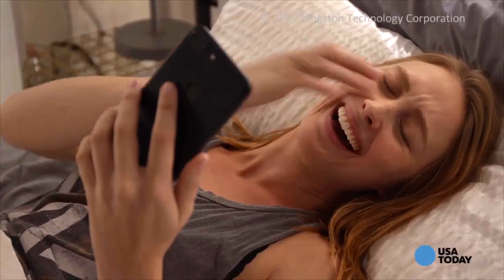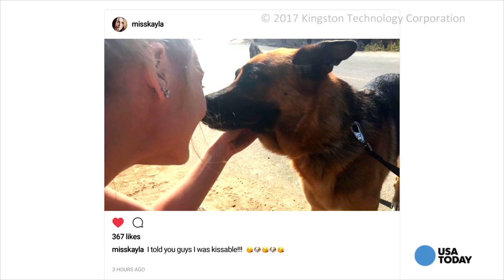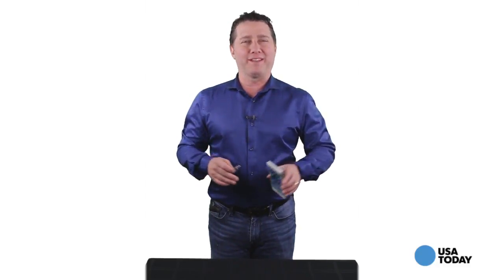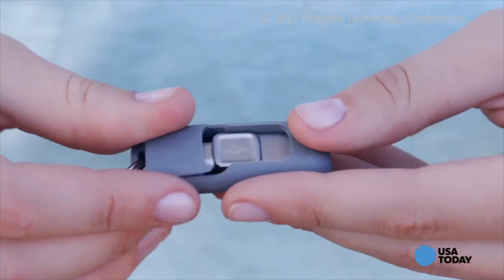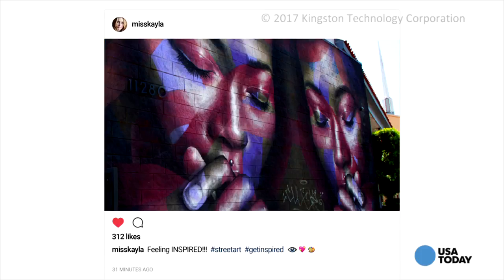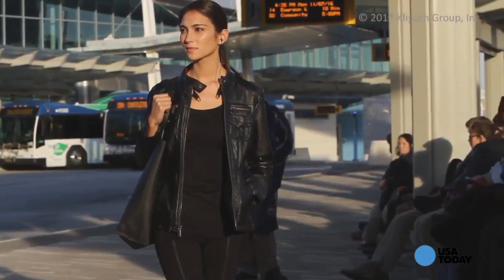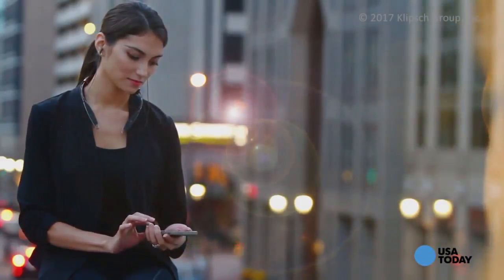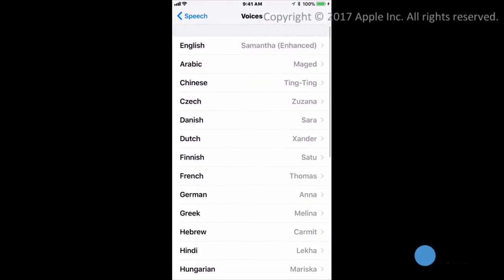iPhone users Score a new iPhone? Download these 12 apps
Were you lucky enough to get a new iPhone for the holidays? Well, here are some things you should know about your new Apple phone. Marc Saltzman, USA TODAY